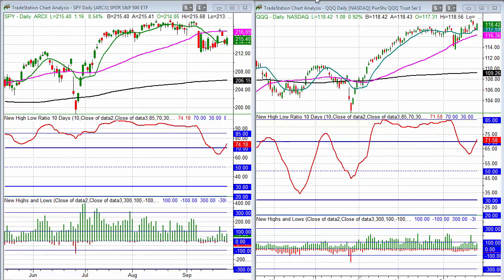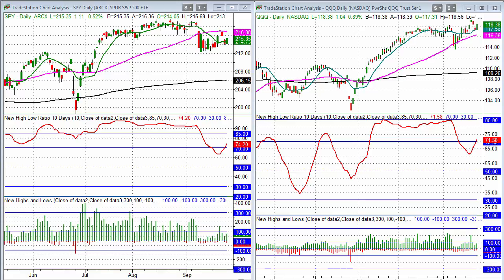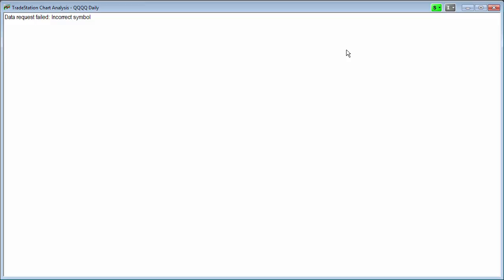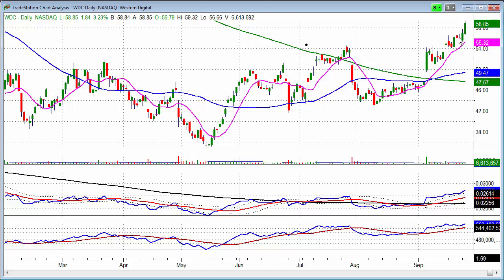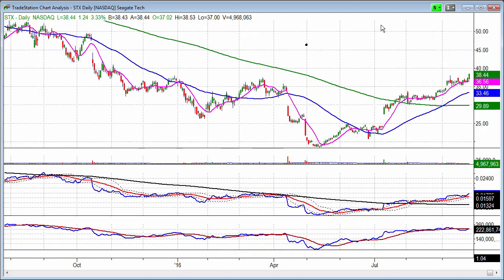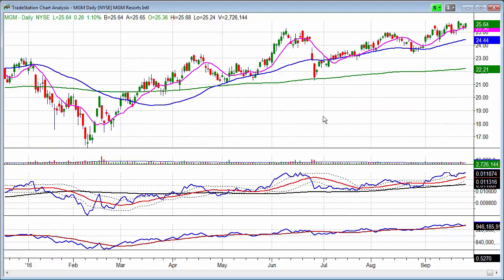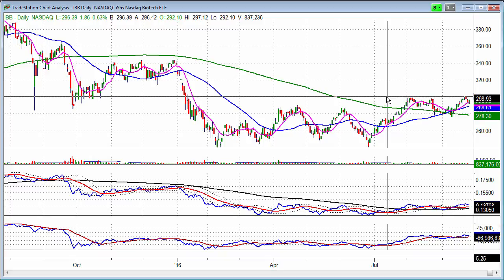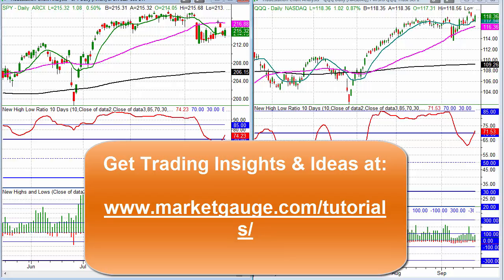lbv 20160927 leaders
The QQQ has roared higher today and many stocks like AMZN are on fire, but unless you were positioned in it before today, you probably don’t feel like chasing it up here.

This is a classic problem with trying to catch market leading stocks – they’re obviously the right stocks to be in when the market is in a bullish mode, but they’re not always “obviously the next leader”, before the market hits new highs!
Additionally, a common way of measuring the strength of a bull market is to track the number of stocks trading at new 52-week highs, but then what comes first – lots of new highs or a strong bull market trend?
Unfortunately, the answer is… “it depends”.
Fortunately, the list of new 52-week highs is not the only place to find great market leading stocks.

In this video I’ll look at all of these issues – a new high/low indicator for the market, stocks at new highs that are good market leaders, and stocks that are leaders before they hit their new 52-week highs.